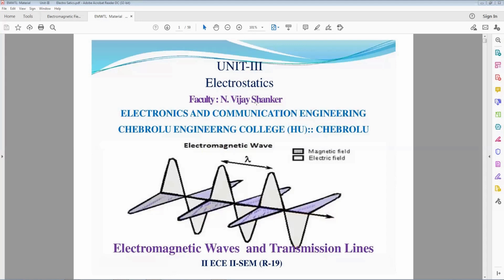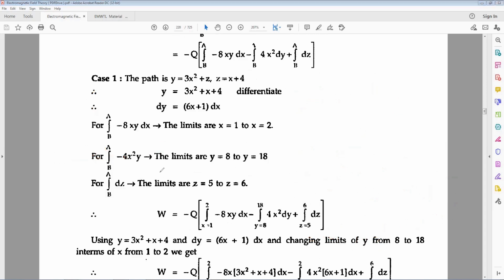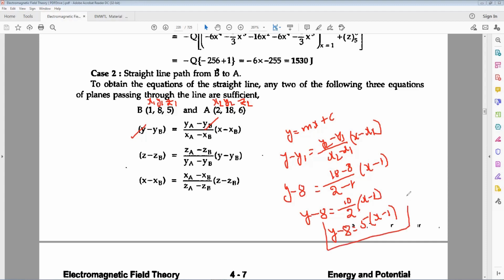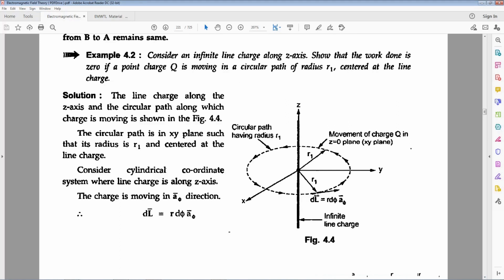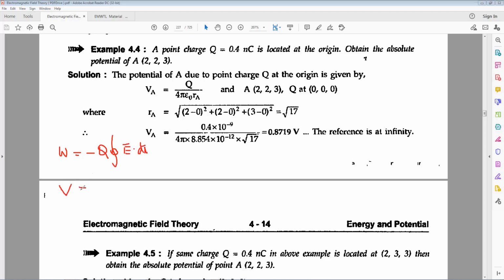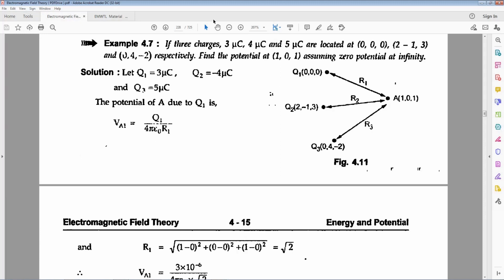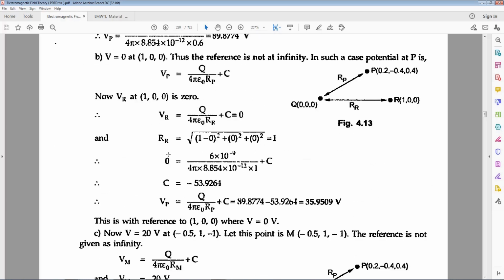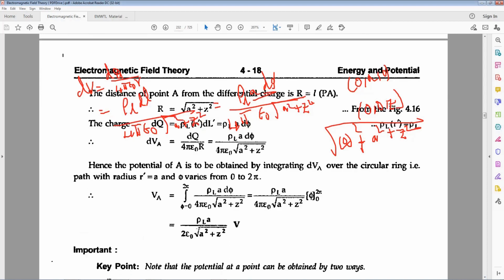JNTUK R 19 II ECE II SEM SUB EMWTL UINT III TOPIC Electrostatics Examples 05 Lecture 18 By NVS